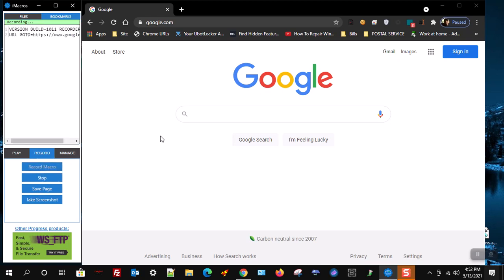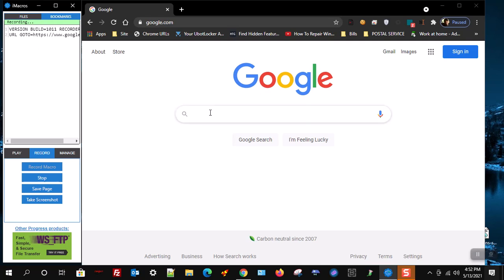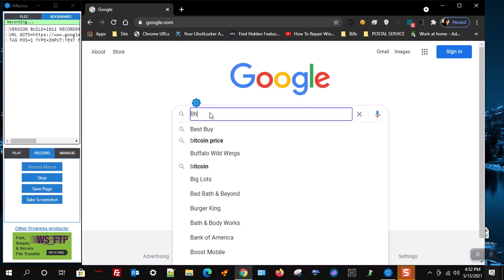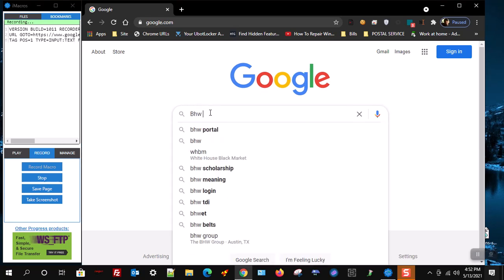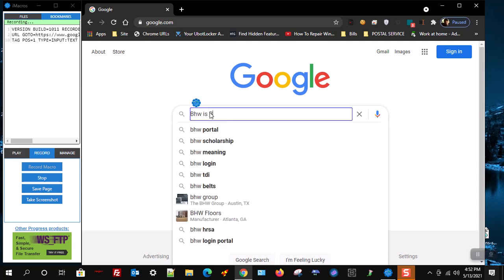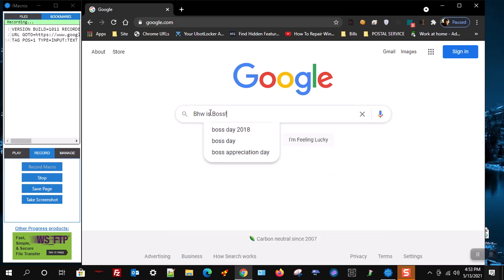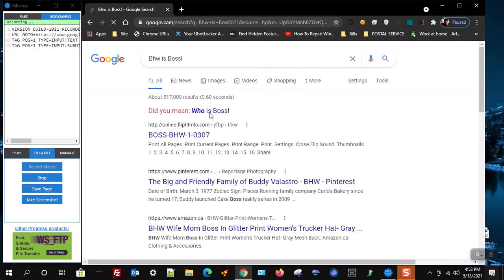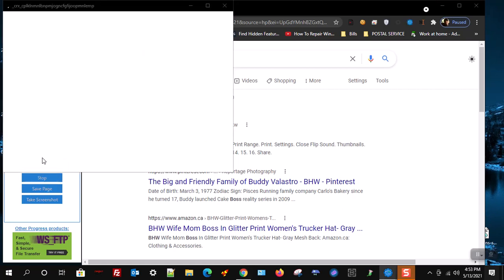iMacros Tutorial - First Steps Into iMacros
Quick getting started guide for iMacros browser automation.